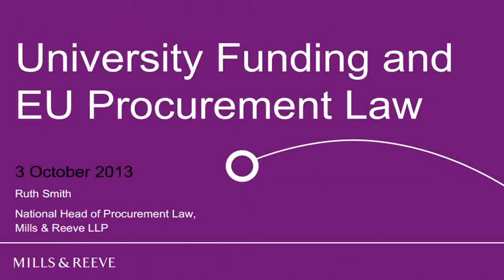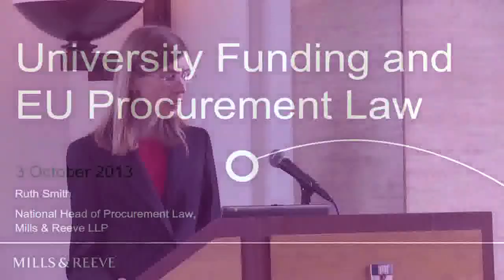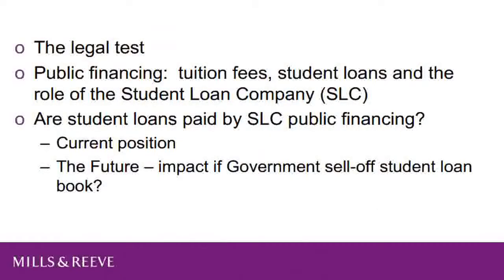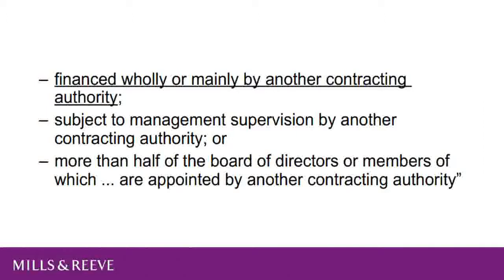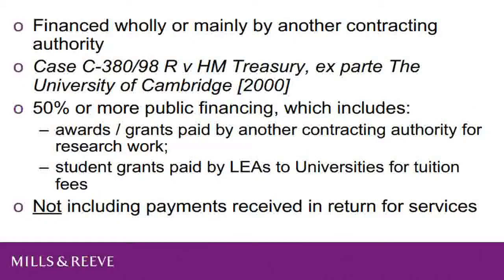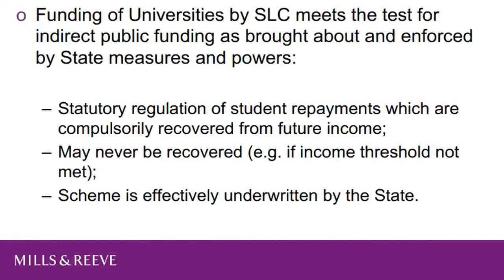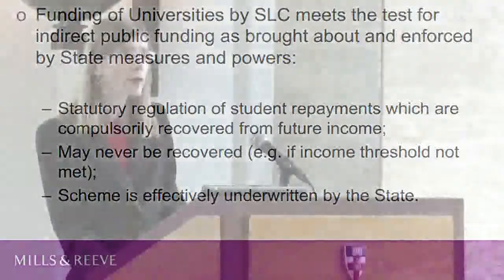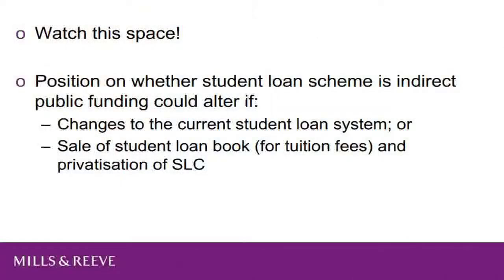University funding and procurement legislation: Ruth Smith, Mills and Reeve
Mills and Reeve's public procurement expert Ruth Smith speaking at Engage Universities 2013, a conference on university travel procurement organised by Public Sector Travel at the University of London's Senate House